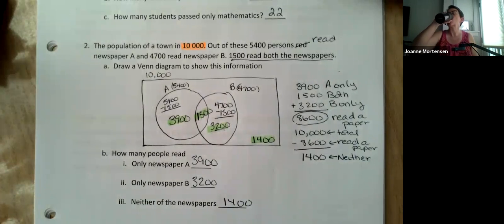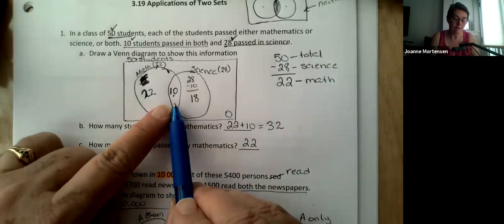ST3 19 Applications of Two Sets